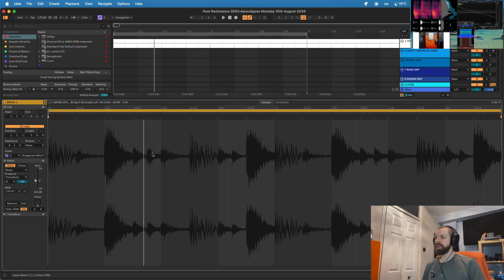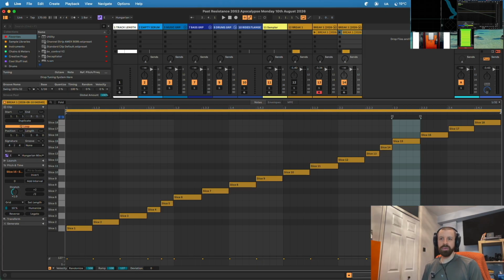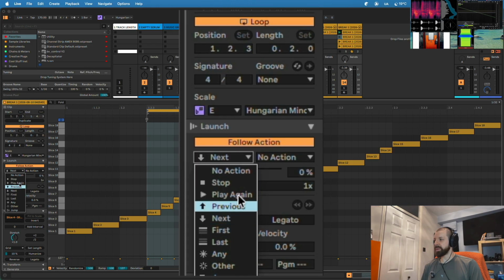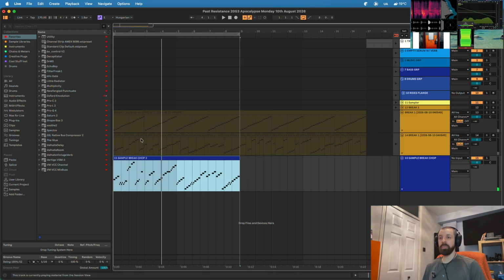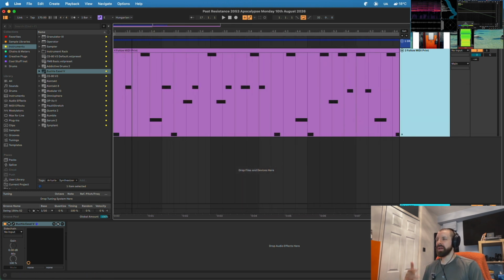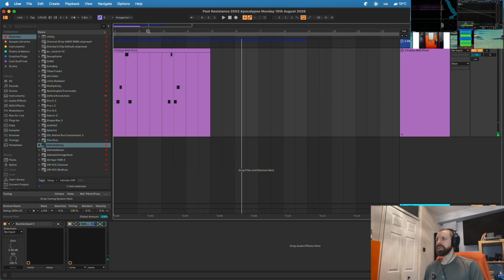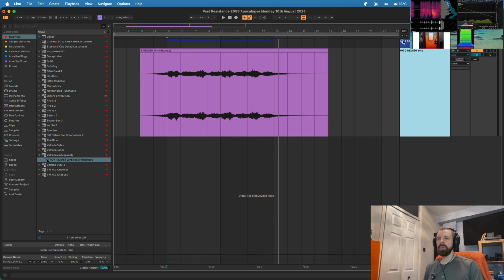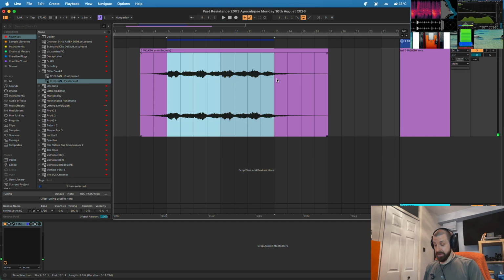How can 'follow' actions help create musical ideas in Ableton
In this video, I use Ableton's launch follow actions to create a chopped up break-beat and a pseudo random melody.

I had the idea of trying to use this Ableton feature for much shorter loops because I normally only use it for longer melodies and arrangement style things, so I was considering how I could use it in the early stages of idea generation and go from the macro to micro with Launch and Follow actions.